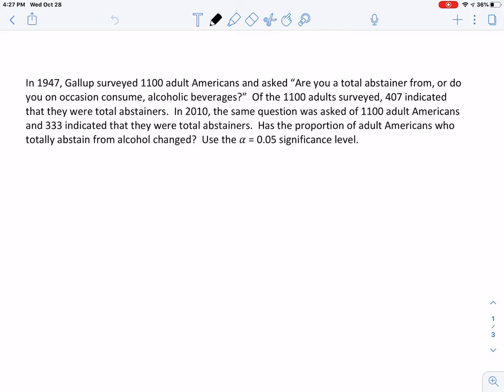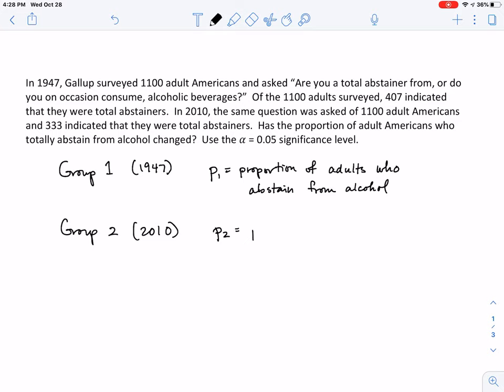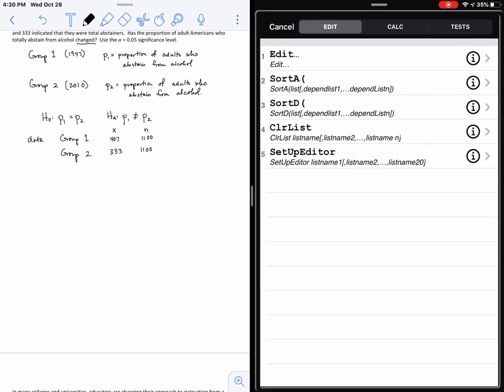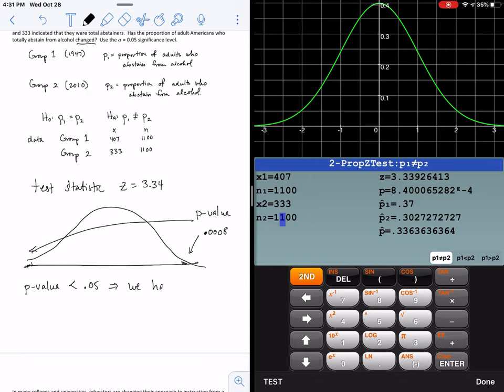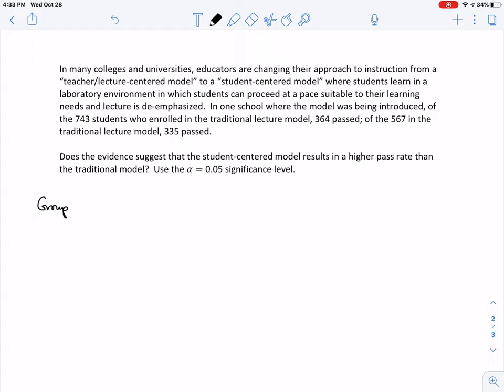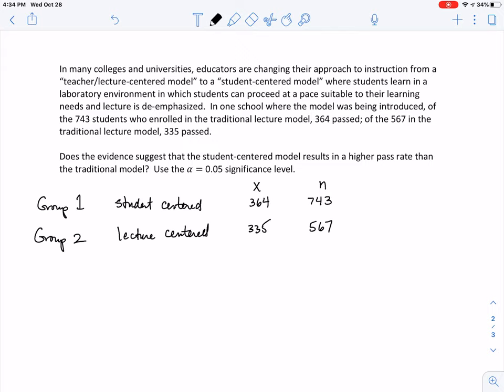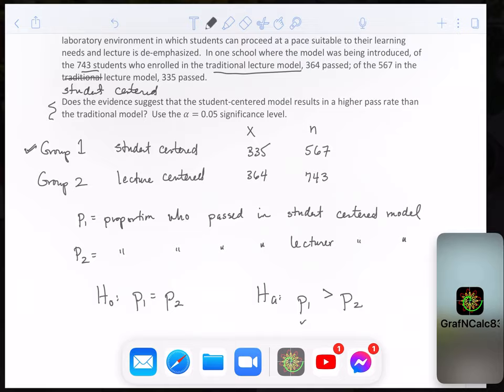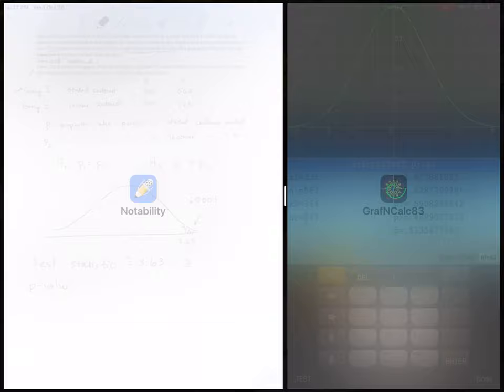Hypothesis test two proportions